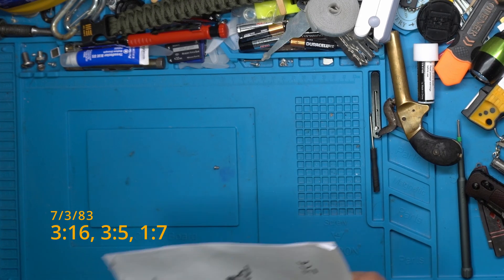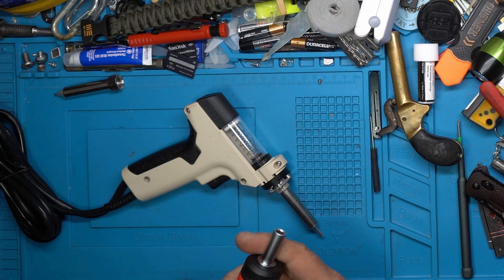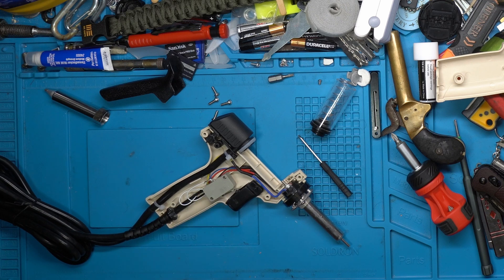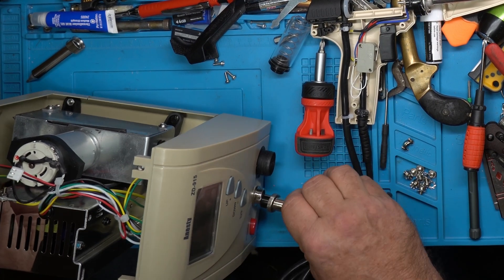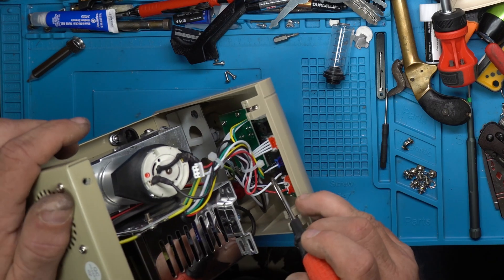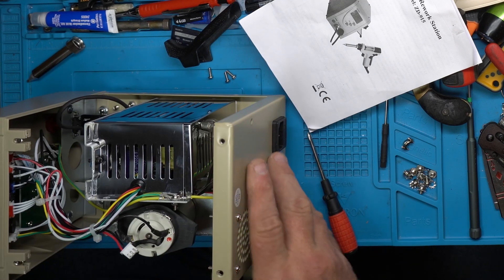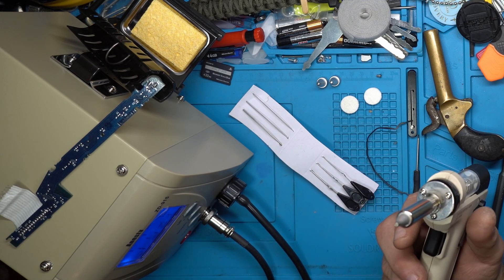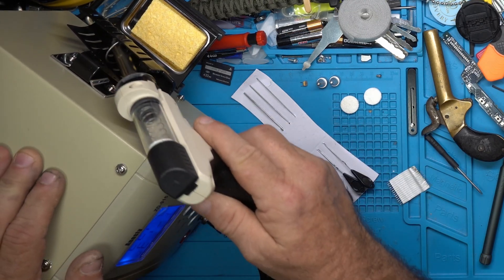Anesty ZD 915 De-solder Station Repair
. Great deal on a ZD-915 DE-soldering station - Now let's fix it!

Found a soldering station for 55 at a box store full of amazon returns, Join me as we dive in, rip it apart and fix it!

00:00 Intro
00:10 THE DEAL!
00:51 Troubleshooting GUN!
06:07 Troubleshooting BASE!
11:30 Summary
12:51 Testing
17:24 THE END

1 time donations as little 5 in store or subscription if you would prefer.